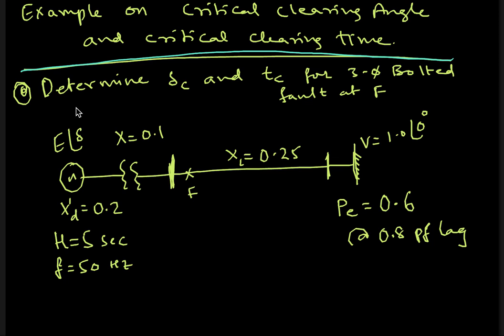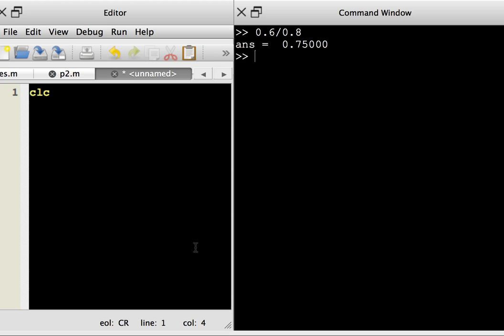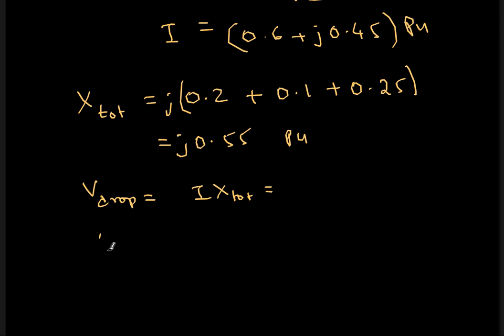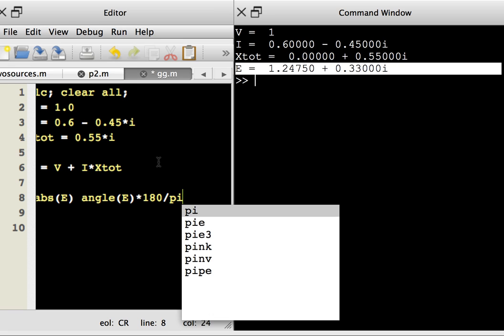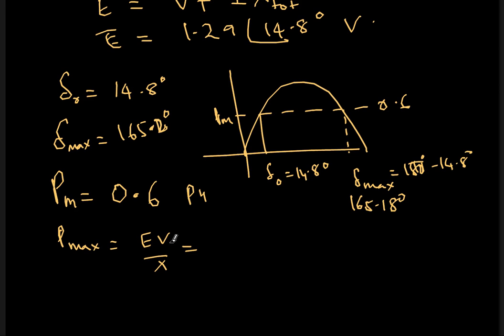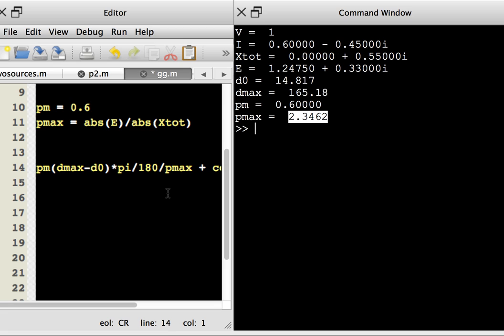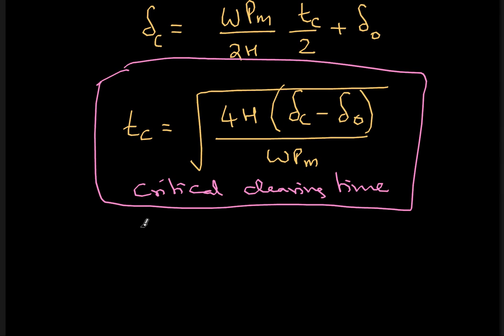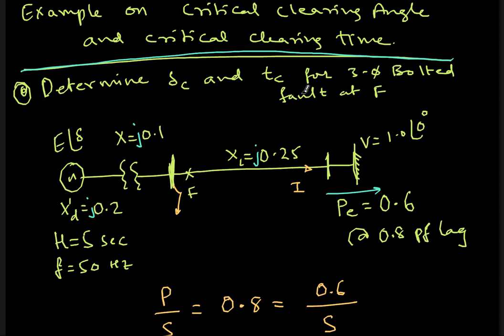Critical Clearing Angle and Critical Clearing Time - Numerical Example